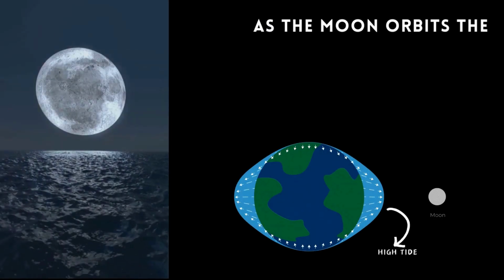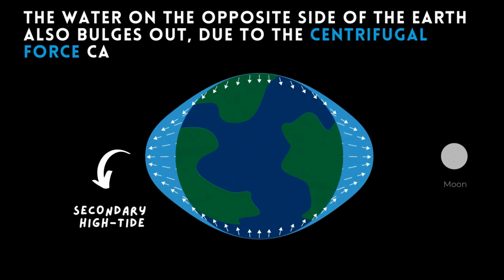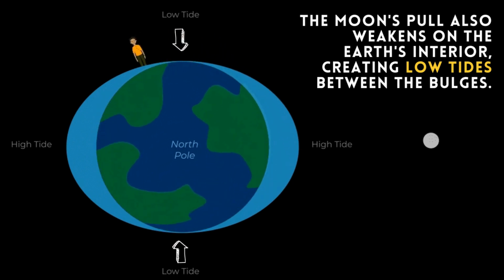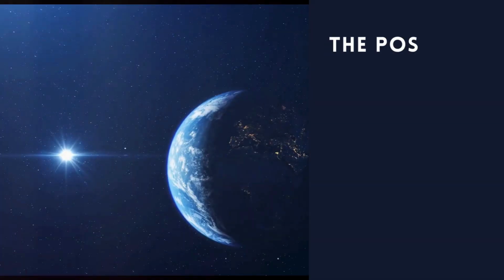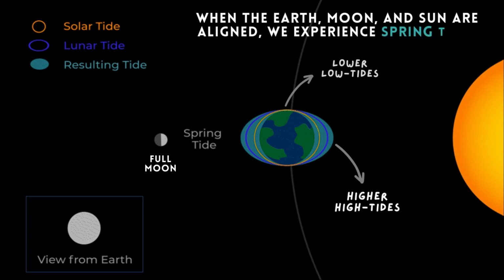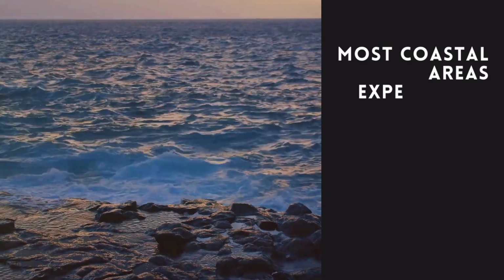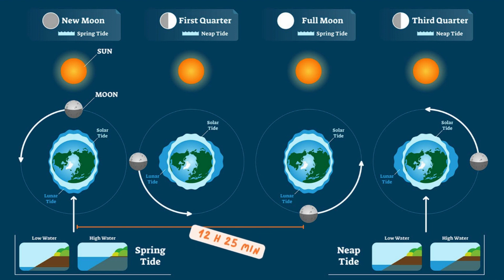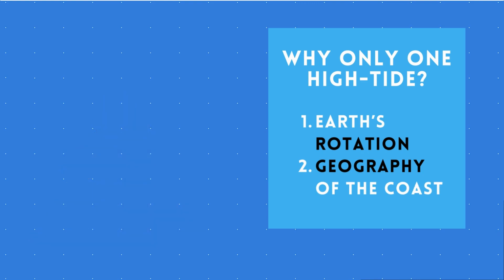How Are Ocean Tides Formed? Spring, Neap, Diurnal Tides and More.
How are tides formed? spring tides, neap tides, frequency of tides, high tides, low tides, oceanography, ocean tides, tide formation, how to predict tides

Learn the science behind tides and predict the next one! Enhance Your Beach Experience!

Discover the forces at play that give rise to ocean tides. From gravitational interactions to celestial bodies, we break down the complex mechanisms that govern this natural phenomenon. Gain a deeper understanding of the science that makes our shores ebb and flow. Ever dreamt of confidently predicting the next epic wave or perfectly timed beach stroll? Master the ocean's rhythm with this animated explainer that cracks the code of tides: how they form, when they peak, and how YOU can predict them like a pro! Unravel the mysterious dance of the moon, gravity, and Earth's rotation as they orchestrate the daily rise and fall of the sea. Witness the breathtaking animation bring ocean forces to life, making complex science crystal clear and engaging for all ages. Predict high and low tides with ease, no matter your location! Learn the science behind tides: gravitational pulls, Earth's bulge, and coastal variations. Equip yourself with the skills to predict the next tide like a seasoned expert! Our video provides practical tips and insights to help you anticipate tidal changes during your beach visits. Impress your friends with your newfound knowledge and amaze them with your ability to forecast tides accurately. Impress friends the next time you visit a beach. Simple tips to become a tide forecasting whiz! Perfect for beach lovers, surfers, ocean enthusiasts, curious minds, and anyone who's ever been surprised by a rogue wave!

Predicting Tides Like a Pro Animated Guide Tides Demystified! How & When They Form (Easy Prediction Tips) Ocean Mysteries Solved: Formation & Prediction of Tides (Animated) Crack the Code of Tides: Formation, Prediction & More (Explainer Video) Predict Your Beach Day! Understanding & Predicting Ocean Tides (Animated) Never Miss a Wave: Master Ocean Tides with This Easy Guide Explainer Unlock the Ocean's Secrets Predicting Tides for Fun & Adventure From Mystery to Mastery: Predicting Ocean Tides Like a Pro Surf's Up or Sandcastles? Predicting Tides for the Perfect Beach Day Predicting Tides Like a Seafarer Tides Unveiled Ocean's Hidden Rhythms Ocean's Clock